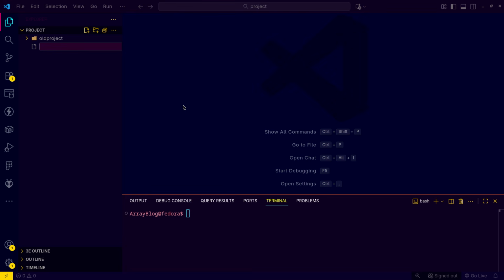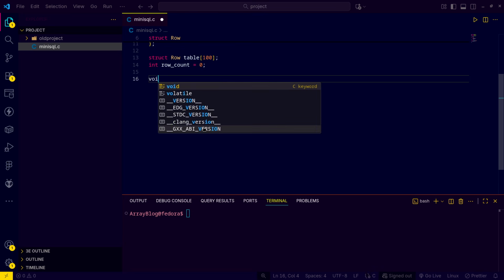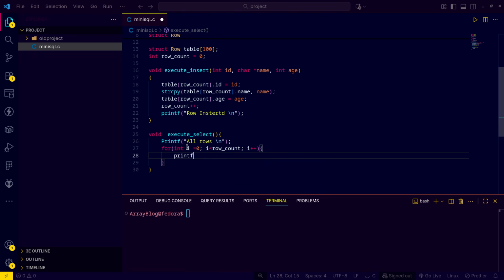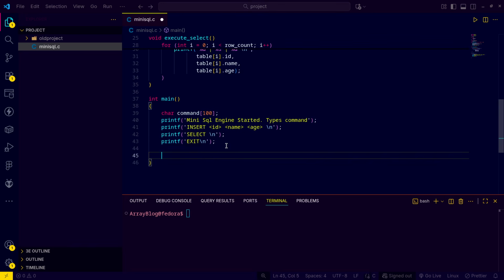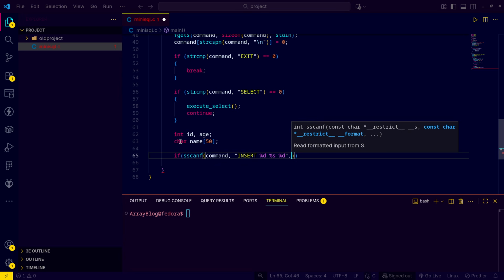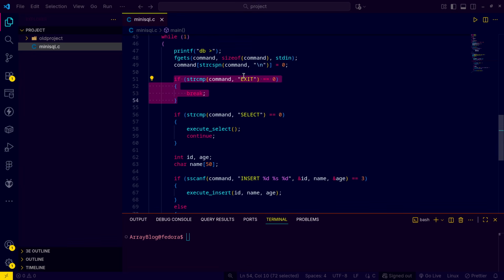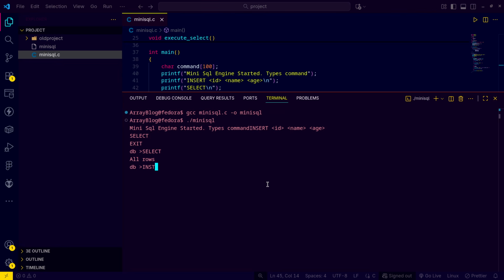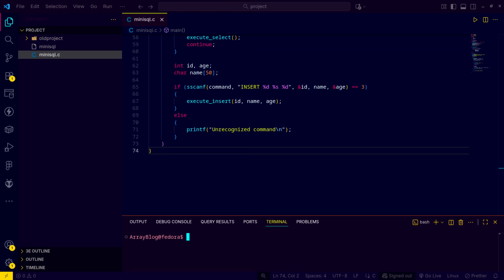Mini SQL Processor in C | Build Your Own Database Engine from Scratch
🚀 Learn how to build a Mini SQL Database Engine using C! In this tutorial, we’ll create a tiny SQL processor that can handle INSERT, SELECT, and basic CRUD operations, helping you understand how databases work under the hood.

💡 What you’ll learn in this video:

Parsing and tokenizing SQL commands in C

Implementing basic INSERT and SELECT functionality

Storing data efficiently using files or arrays

Understanding the logic behind database engines

Perfect for C programmers, students, and anyone interested in databases and systems programming.